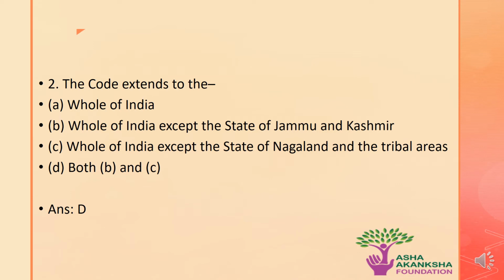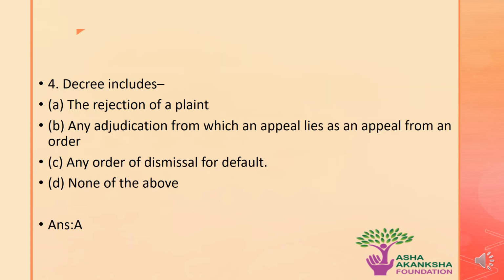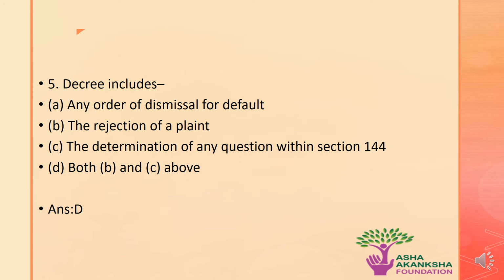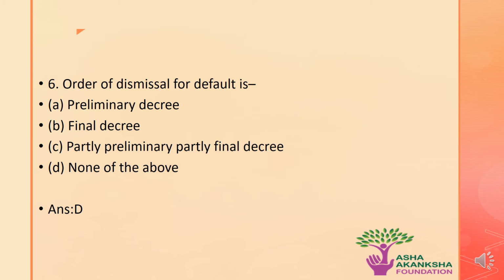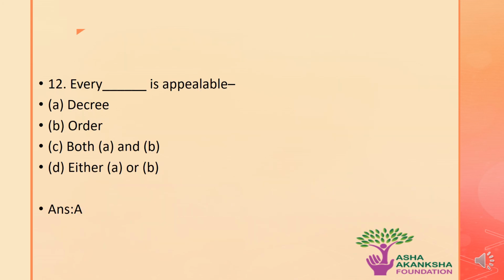Code of Civil Procedure: Part 1| CLAT, DU, PU, All Law Entrances, Judiciary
The Code of Civil Procedure, 1908 is a procedural law related to the administration of civil proceedings in India. The Code is divided into two parts: the first part contains 158 sections and the second part contains the First Schedule, which has 51 Orders and Rules. The sections provide provisions related to general principles of jurisdiction whereas the Orders and Rules prescribe procedures and method that govern civil proceedings in India.